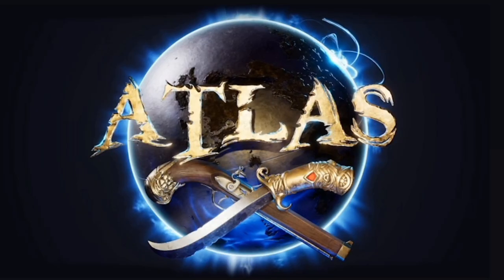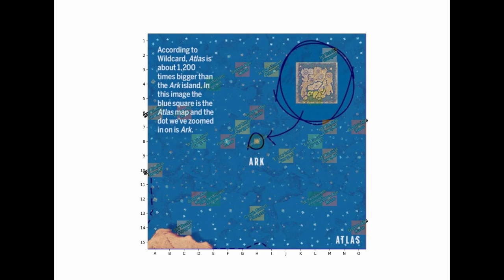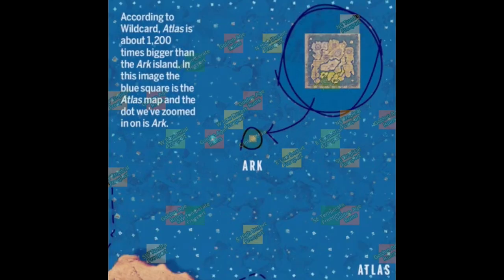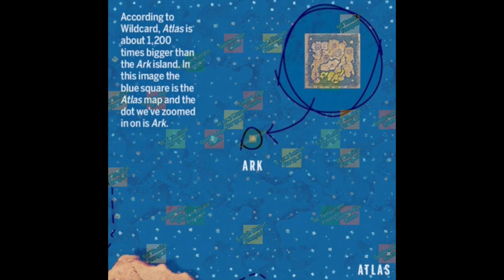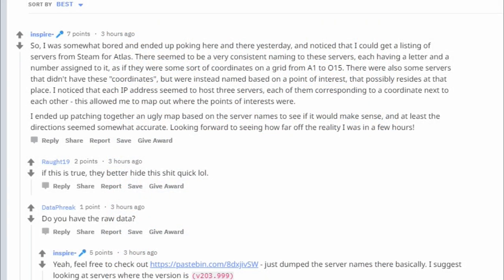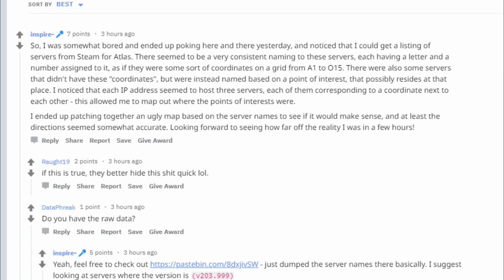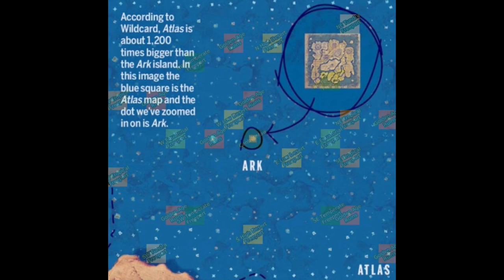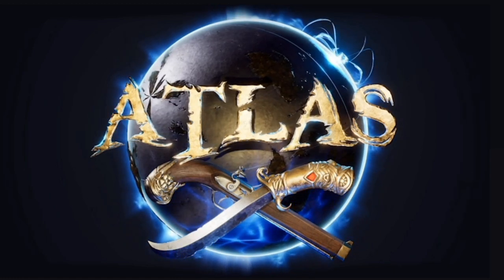ATLAS MAP LOCATIONS! FREEPORTS AND RUINS LEAKED!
I stumbled across this map of all the freeport locations as well as the ruin locations for you to check out. Links from my research are below.